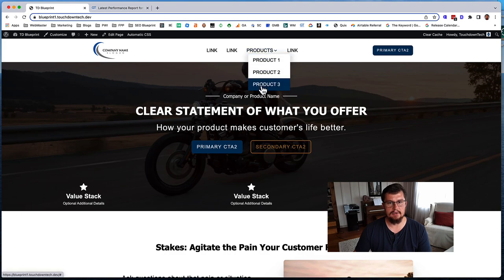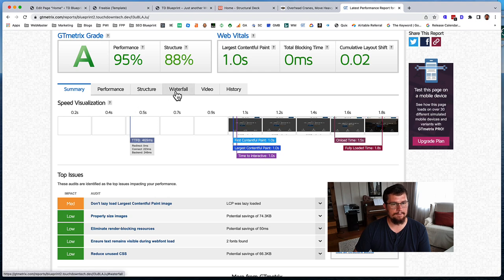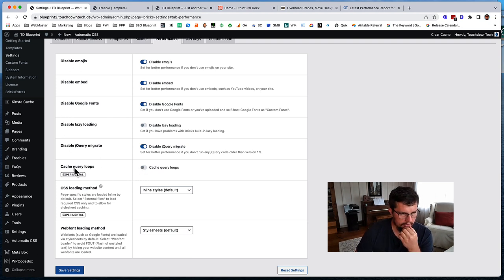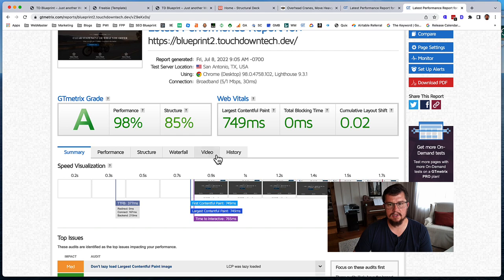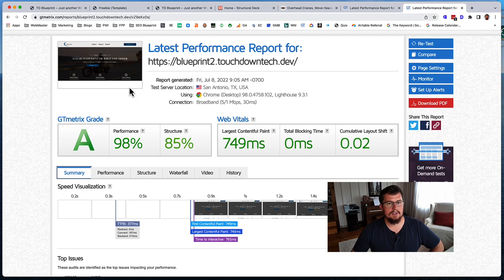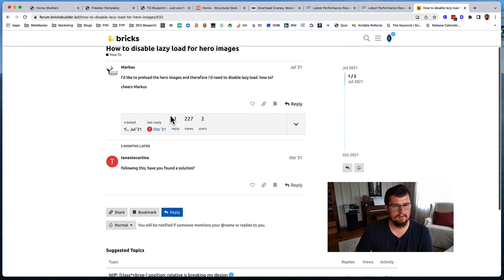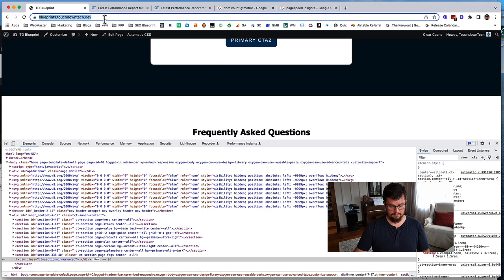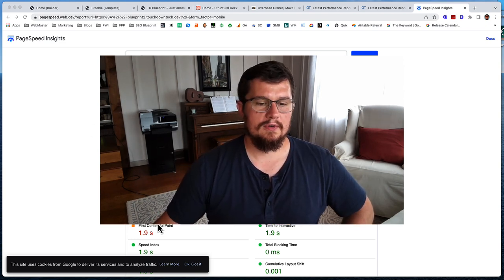Compare Bricks Builder vs Oxygen Builder (Page Load/Performance, Size, Dom Count, Requests)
After designing my website blueprint using Bricks Builder, I wanted to test its performance to see if it matched Oyxgen.

The following items were compared.
- GTmetrix Performance & Structure Scores
- Page Requests
- DOM Size

Chapters:
0:00 Intro
1:07 GTmetrix Comparison
11:36 Dom Count Comparison
12:57 PageSpeed Insights Comparison
14:58 What Are You Doing?